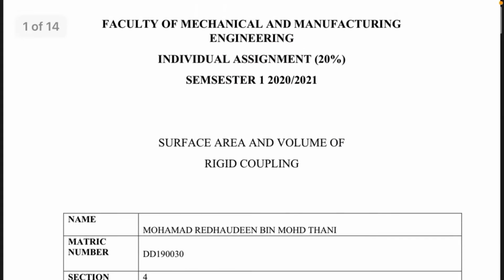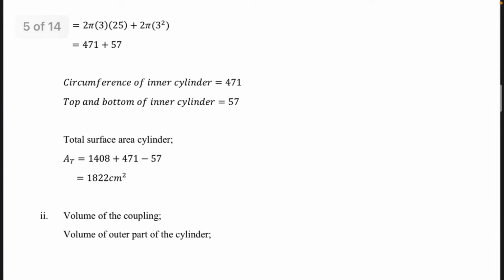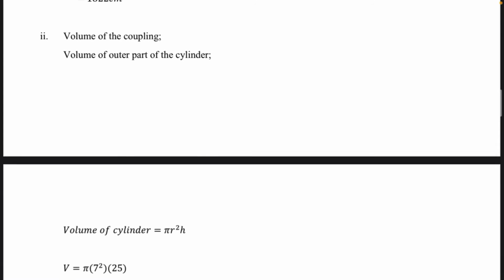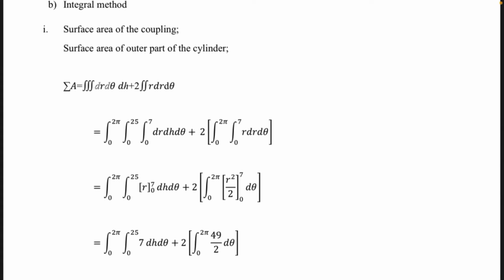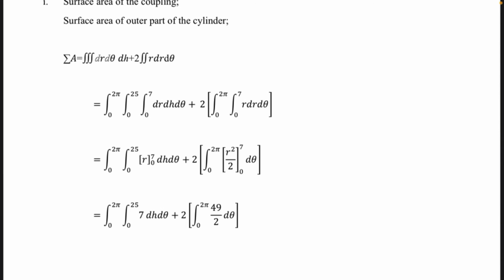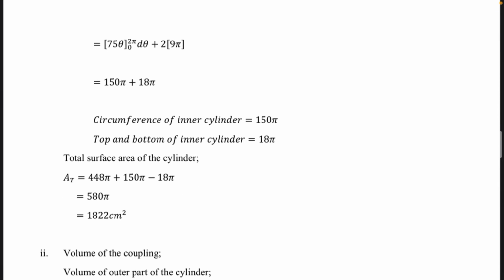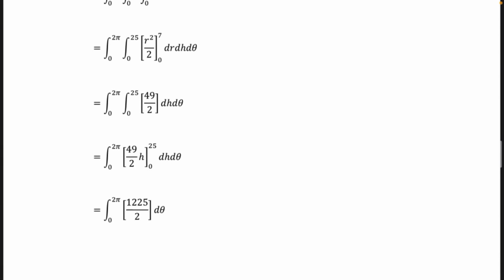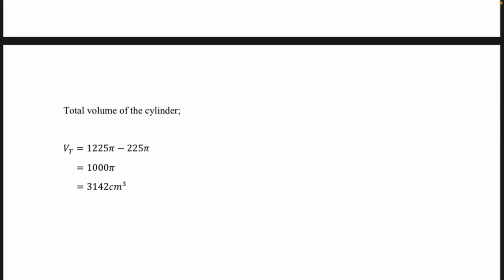SURFACE AREA AND VOLUME OF RIGID COUPLING (BDA14403 CALCULUS FOR ENGINEERS)